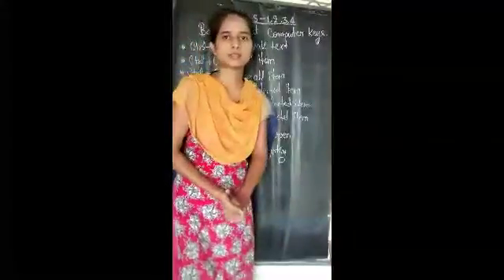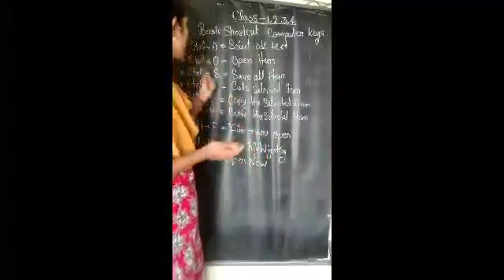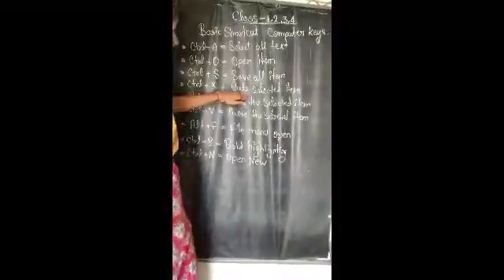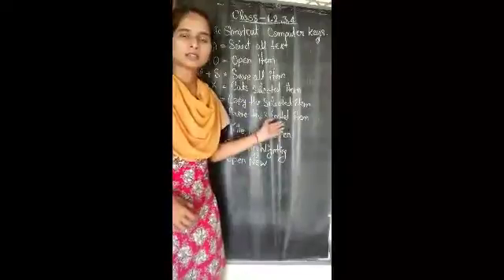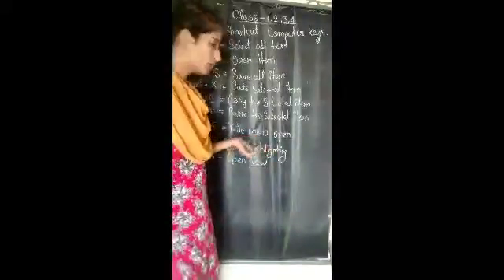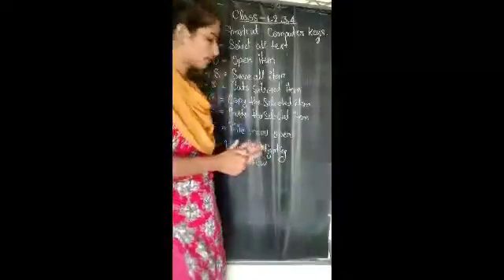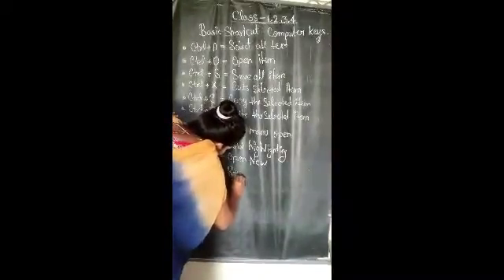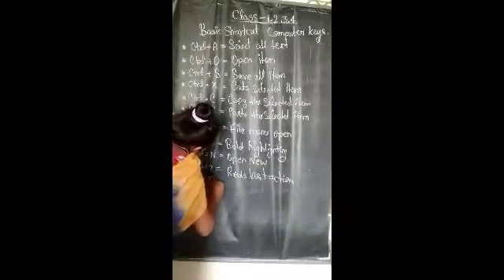30 September 2020(Class 1-4-Computer)